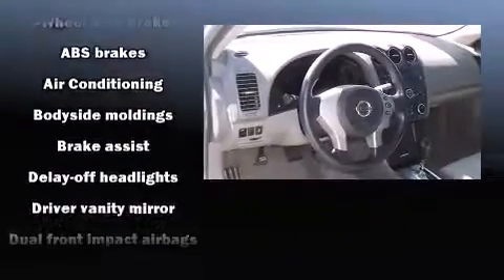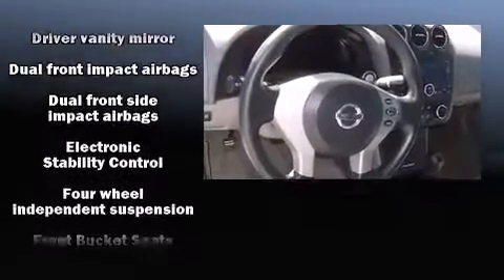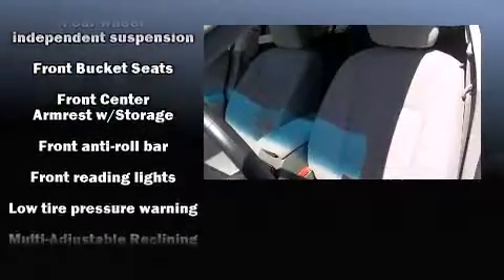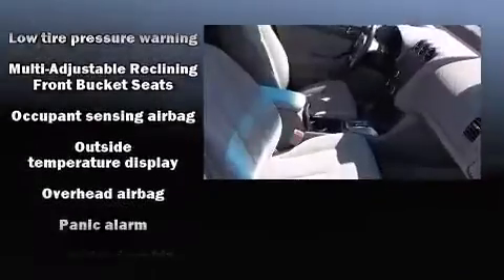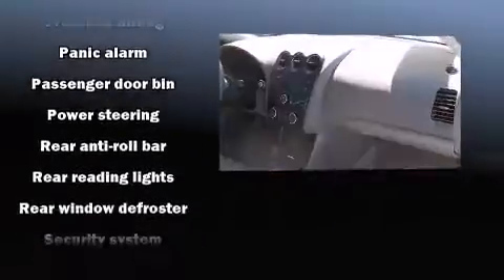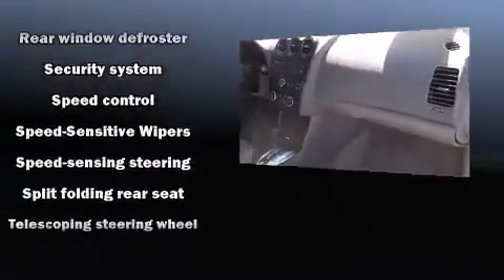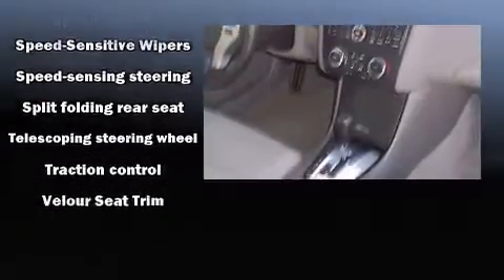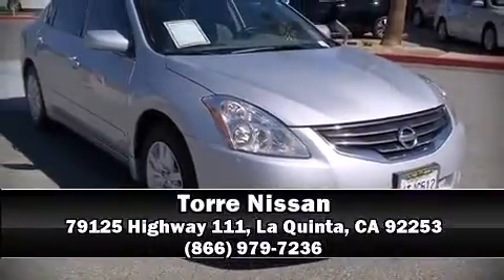2012 Nissan Altima in La Quinta, CA 92253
Torre Nissan

Climb inside the 2012 Nissan Altima. With less than 40,000 miles on the odometer, this 4 door sedan prioritizes comfort, safety and convenience. Smooth gearshifts are achieved thanks to the 2.5 liter 4 cylinder engine, and for added security, dynamic Stability Control supplements the drivetrain. Nissan prioritized comfort and style by including: delay-off headlights, front and rear reading lights, an outside temperature display, power windows, remote keyless entry, an overhead console, and 1-touch window functionality. Passenger security is always assured thanks to various safety features, such as: dual front impact airbags with occupant sensing airbag, head curtain airbags, traction control, brake assist, anti-whiplash front head restraints, a panic alarm, and 4 wheel disc brakes with ABS. This car was designed with safety in mind, allowing you to drive with even greater assurance. A Carfax history report indicates just one previous owner. We pride ourselves in the quality that we offer on all of our vehicles. Please don't hesitate to give us a call.